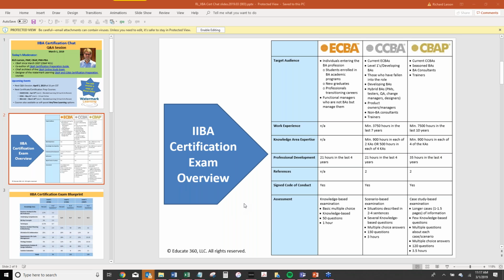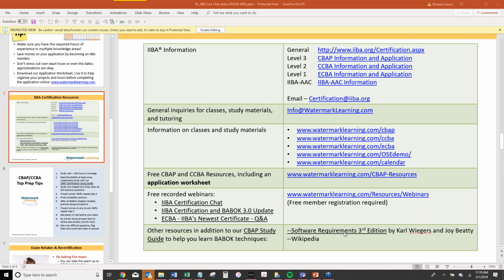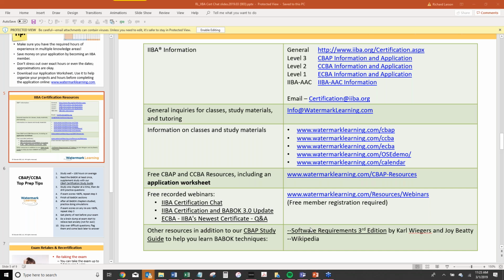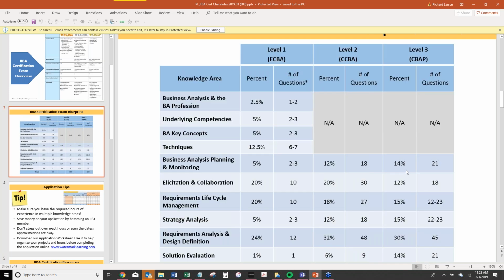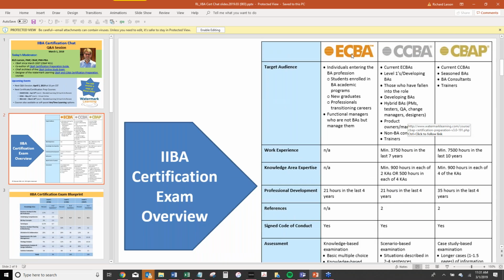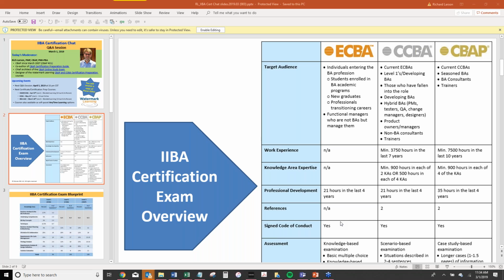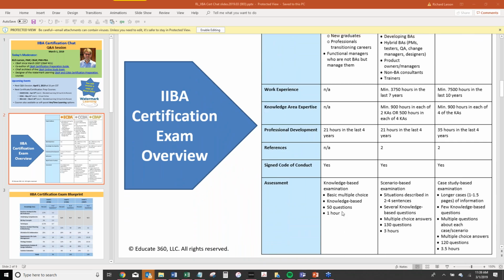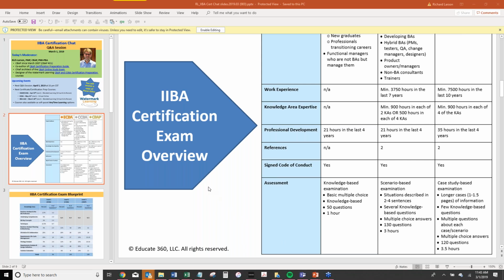IIBA Certification Chat - March 2019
Have questions regarding IIBA's CBAP, CCBA, ECBA, or IIBA-AAC certification? Find out the latest news regarding these certifications and see what others like you are asking.
The chat features written questions and live answers by an experienced CBAP from Watermark Learning. Topics include anything related to IIBA's certifications you want, ranging from the application to the exams to re-certification. Get your questions answered in our next monthly chat!